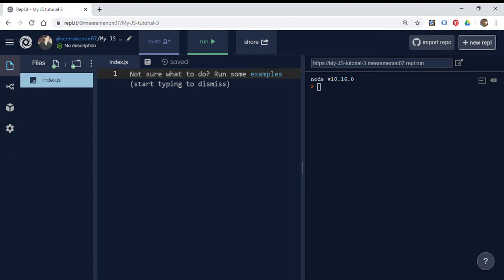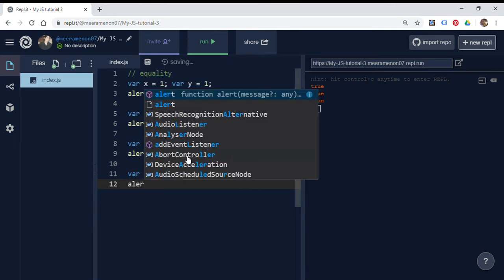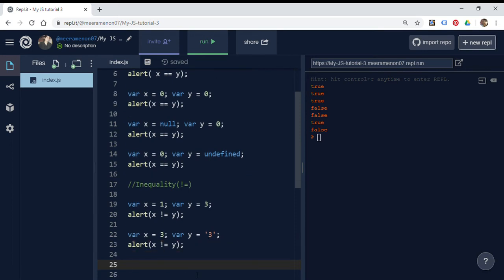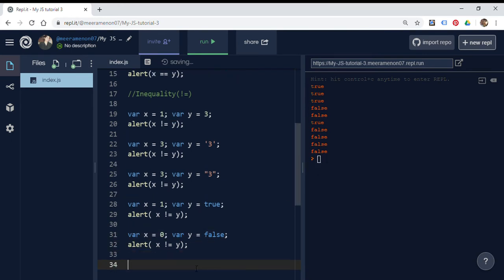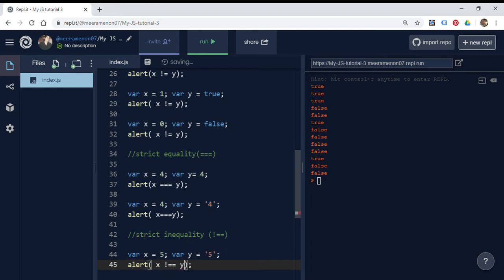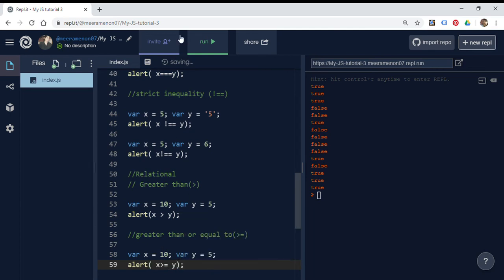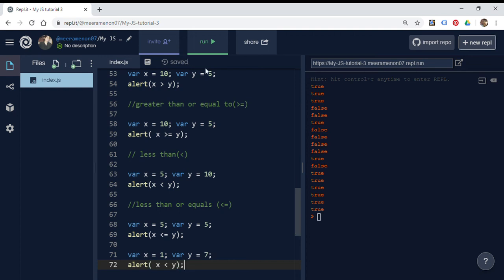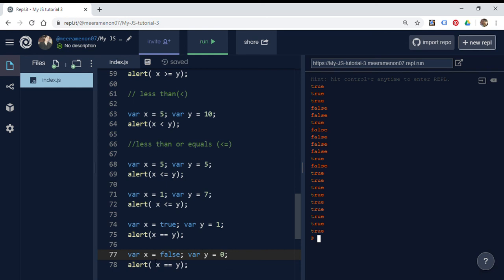JAVASCRIPT TUTORIAL FOR BEGINNERS#4 - Comparison Operators Explained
This JavaScript tutorial is part four of  my JavaScript beginner tutorial series, and explains all about the comparison operators in JavaScript operators. The code file link for this tutorial can be found as  below